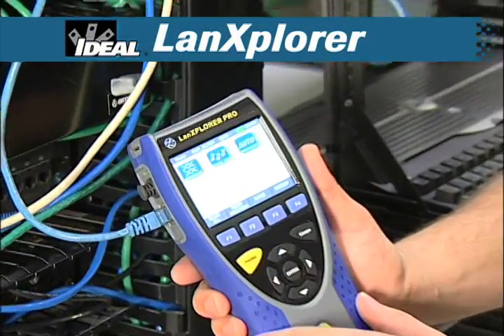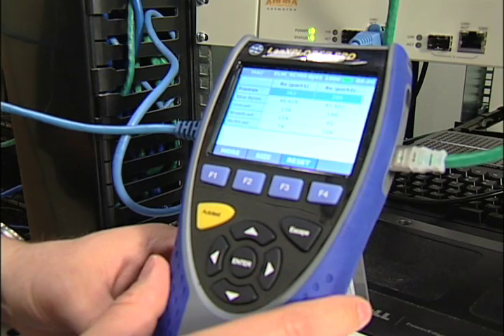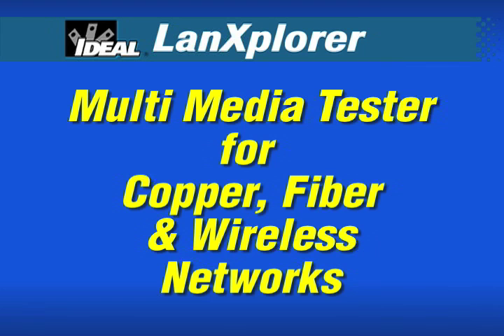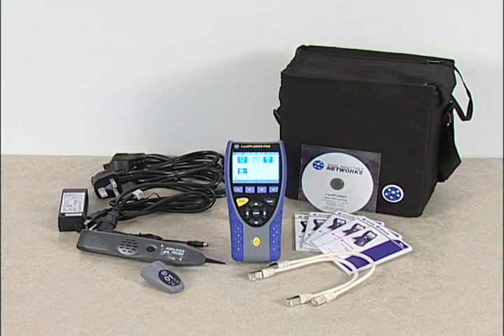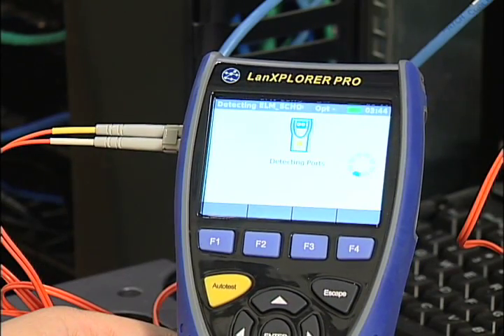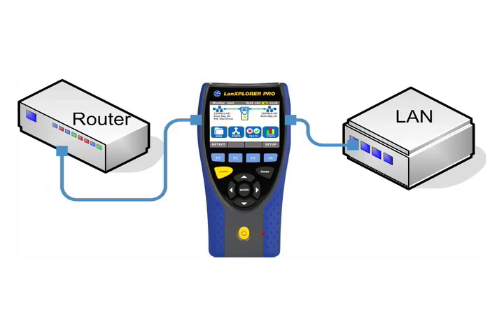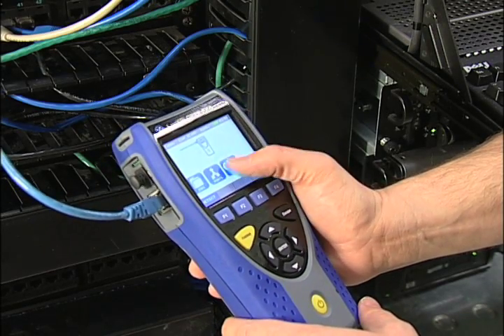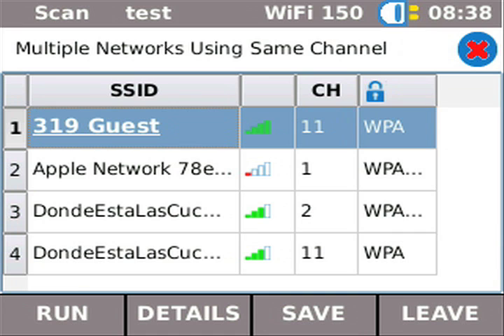IDEAL LanXPLORER Gigabit Ethernet Analyzer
The IDEAL LanXPLORER is a handheld Gigabit Ethernet analyzer with test interfaces for 10/100/1000 Mbps copper testing with options for b/g/n Wi-Fi and 1000Mbps optical Ethernet analysis.

Test capabilities include network device discovery, network device verification to identify new or missing devices from saved Netmaps, detailed wire map testing with TDR for fault detection, PoE/PoE+ load testing to determine available PoE power and PoE/PoE+ load monitoring to measure power consumed by a connected PoE device.

The LanXPLORER PRO model features 2 Gigabit Ethernet ports for in-line monitoring between any two points in a network. In this mode the LanXPLORER will analyze traffic to reveal Top 10 Talkers, traffic generated by TCP/UDP port, Top 10 error generating devices and more.

12 Month warranty, available from and IDEAL distributor.

IDEAL Industries, Inc.